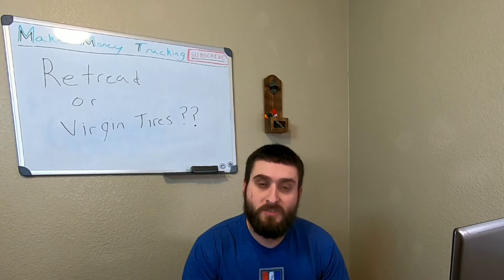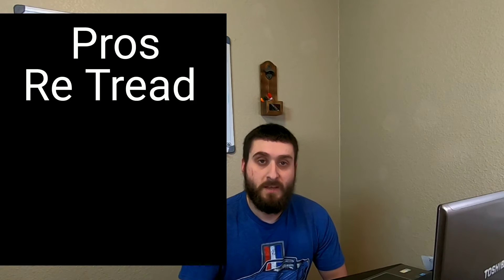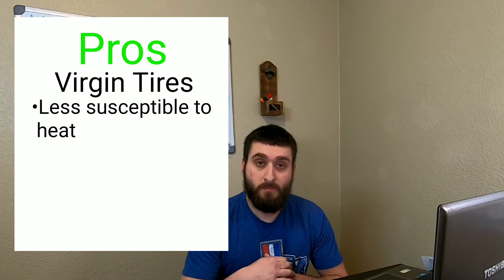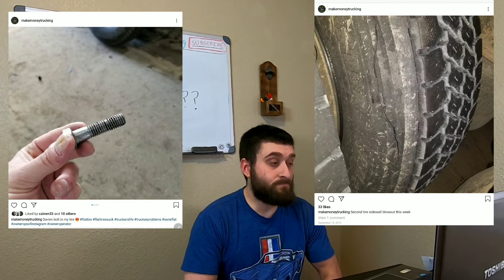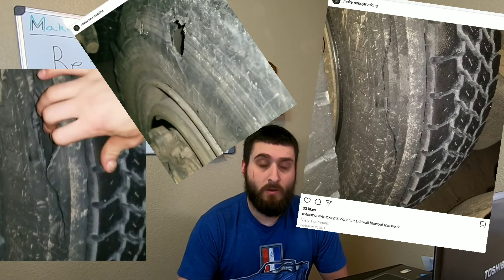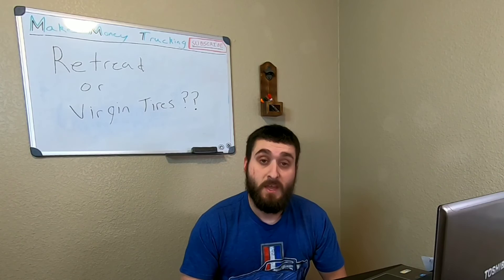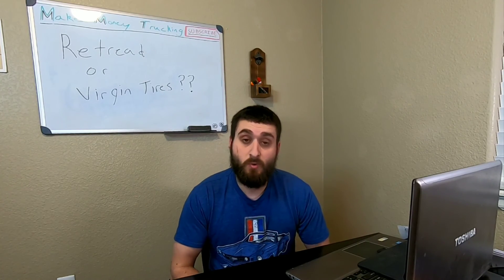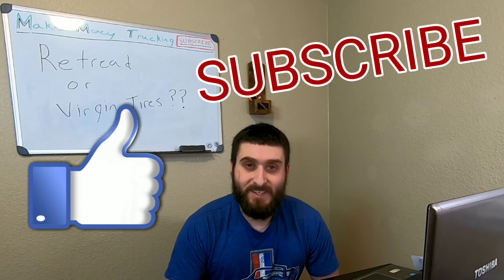Re Tread Vs Virgin Semi Truck Tires ( Pros & Cons ) Which one should you run on your Semi Truck ?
Pros & Cons of re tread vs virgin semi truck tires explaining which one you should run on your semi truck and the different setups of each